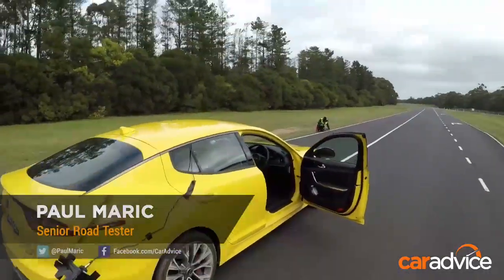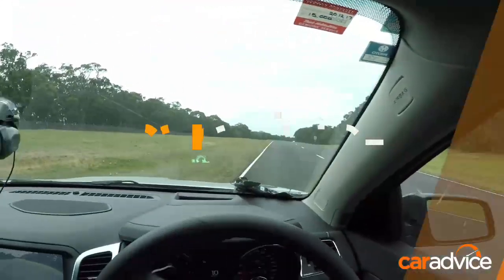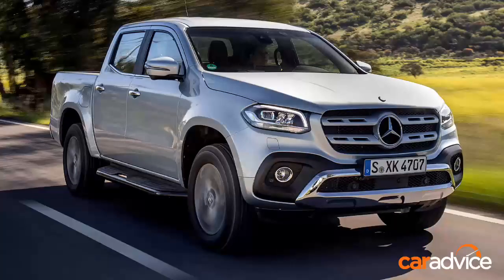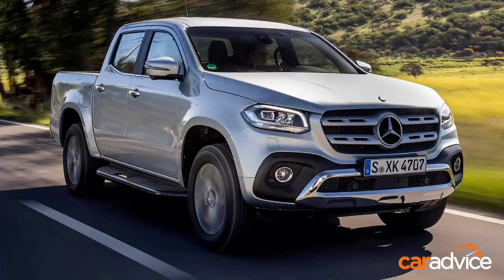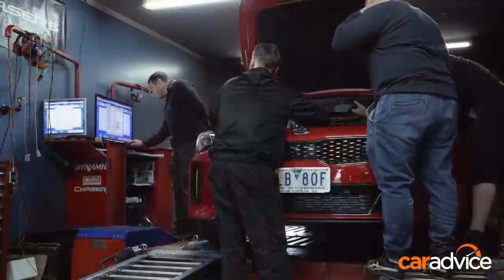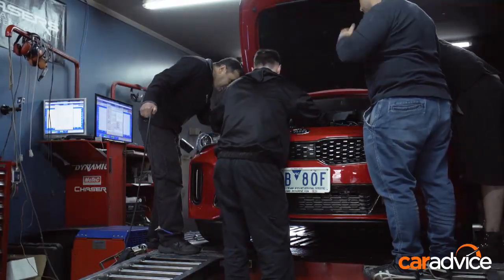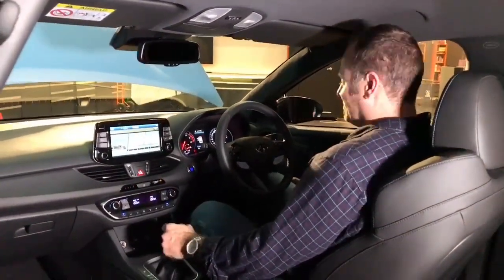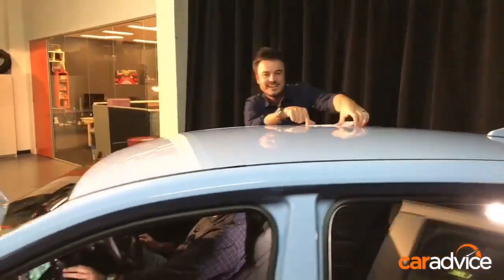E1 - Panel Beaters LIVE by CarAdvice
At CarAdvice, we love to engage with our readers, which is why we're kicking off a live panel show that you'll be able to participate in.

On the first Wednesday of each month Panel Beaters will go live at 8PM to cover the latest car news and give you exclusive content, led by a panel of industry experts.

We'll be calling on you to provide comments, ask questions and even join us in the studio for future episodes!

Our debut episode will feature a stack of content to keep you busy:

See and hear the Hyundai i30 N in studio with our panel
Stinger v Commodore — is the Kia really a successor to the homegrown Aussie sports car?
The latest car news from the industry
Win $500 cash by guessing the power and torque output at the wheels of our Kia Stinger — you'll be surprised!